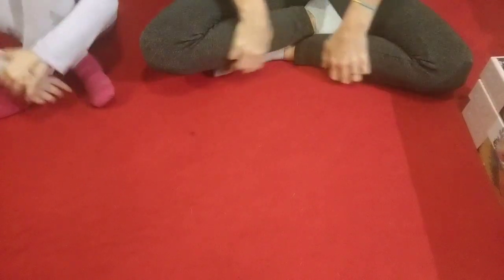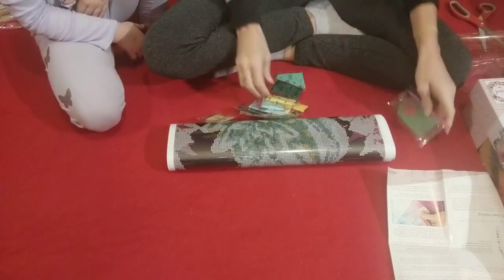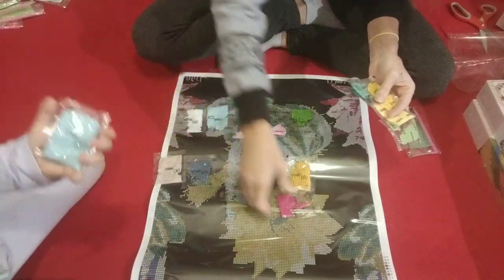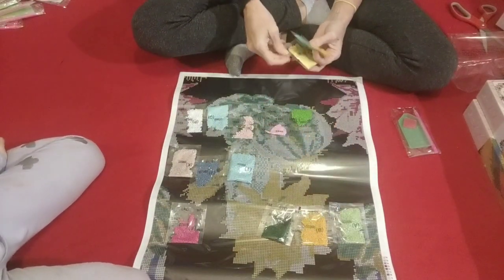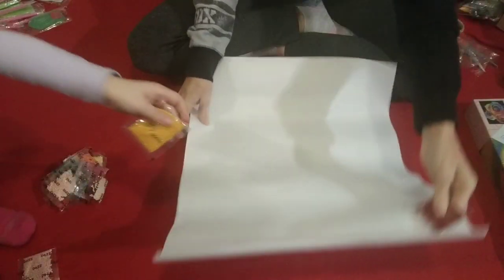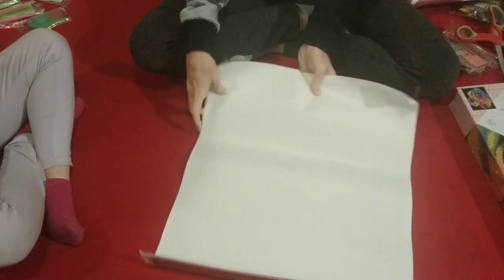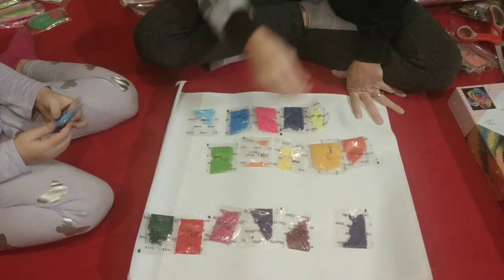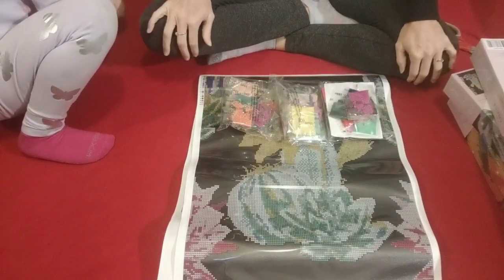Diamond Painting Unboxing - Dazz Brand at Walmart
I found 3 different paintings from the brand Dazz at Walmart. Come see what they look like!

Do a lot of printing? Try HP Instant Ink

Items I use:
Lap Desk
Light Pad
Tilting Desk
Magnifier Lenses
Elizabeth Ward Multi Size Storage
Craft Mates Binder Storage
Tic Tac Storage Box
28-Slot Storage Container (Attached)
28-Slot Storage Conainer (Not attached)
30 Container Diamond Storage
2” x 3” Baggies
Silhouette Pick Me Up Pen
DMC Stickers
Tombow Glue (Sealing)
Parchment Paper Squares 5.5"

Amazon Paintings:
Puppy Picture
Blue/White Roses
Colorful Cow
Bright Sunflower
Butterfly Skull
Calla Lilly
Soaring Eagle